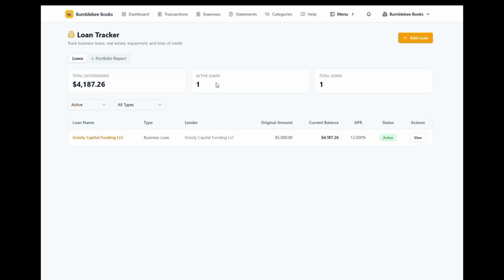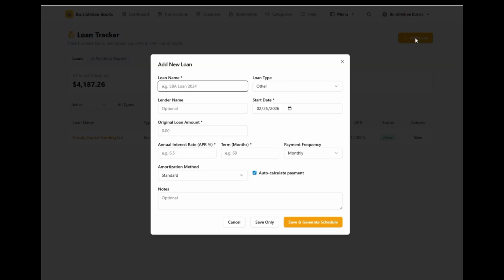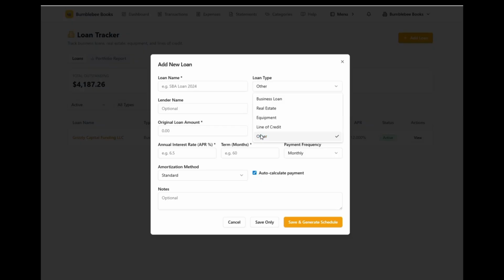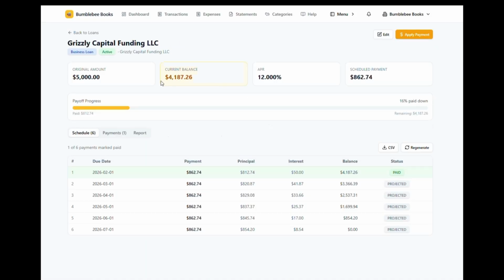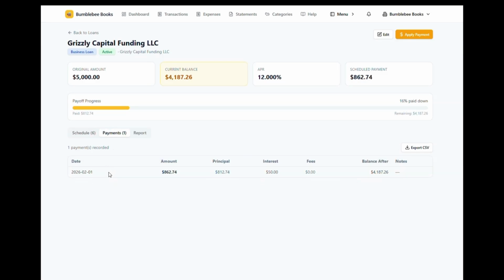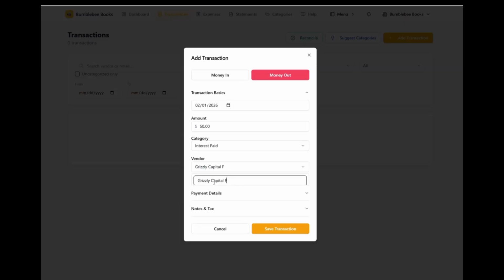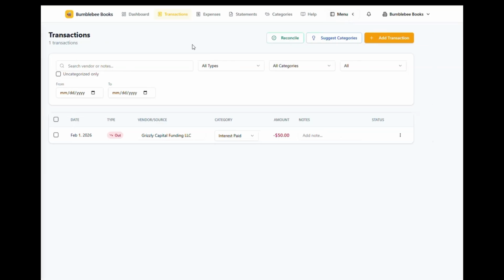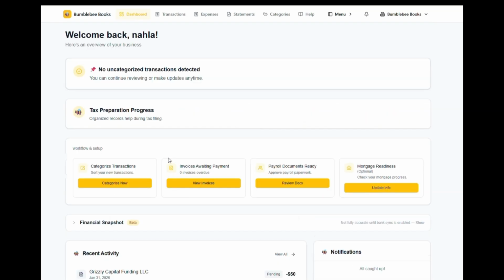Most Small Businesses Track Loans WRONG — Here’s the Fix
Struggling to track business loans correctly?

In this tutorial, we show you how to add and manage loans inside Bumblebee Books using the built-in Loan Tracker — designed specifically for freelancers, solopreneurs, and small business owners.

Learn how to:
✔ Add a business loan properly
✔ Track payments automatically
✔ Separate principal vs interest
✔ Keep financial reports accurate
✔ Avoid common bookkeeping mistakes

Bumblebee Books simplifies accounting without the complexity of traditional software.